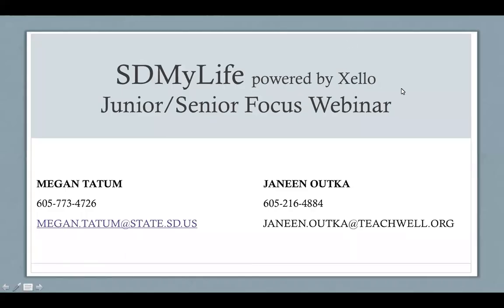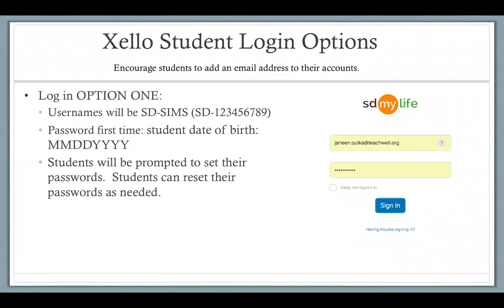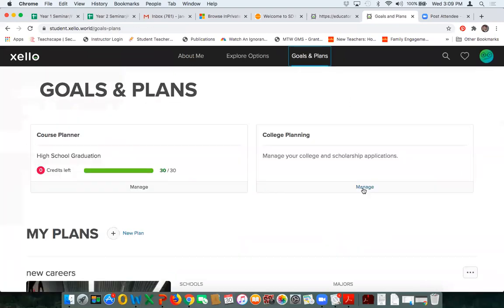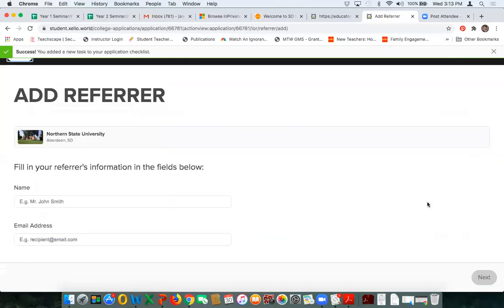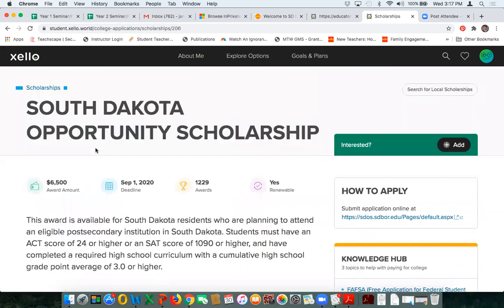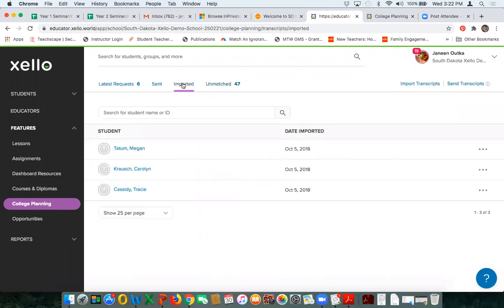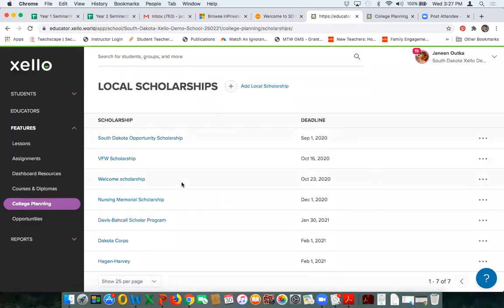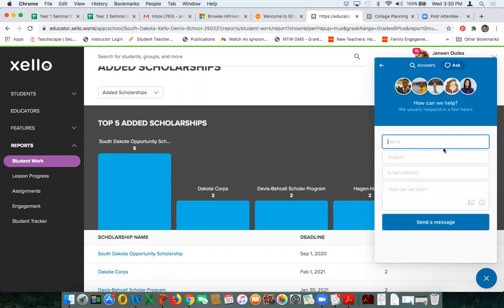SDMyLife Focus on Junior & Senior Training